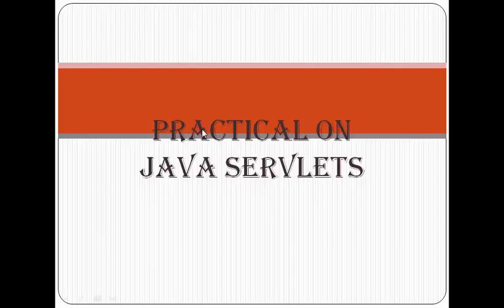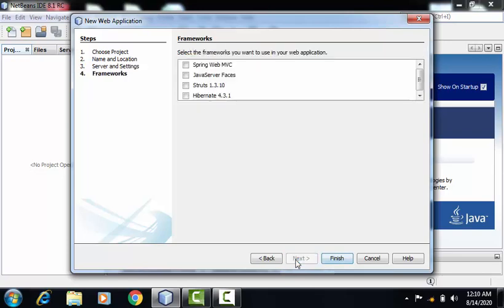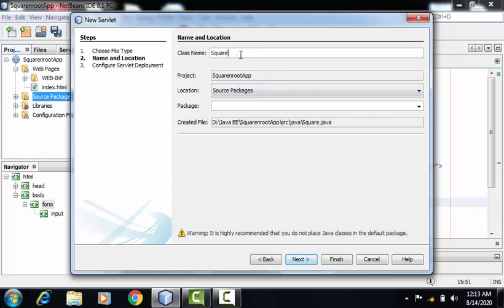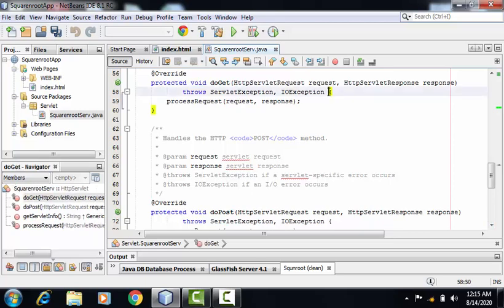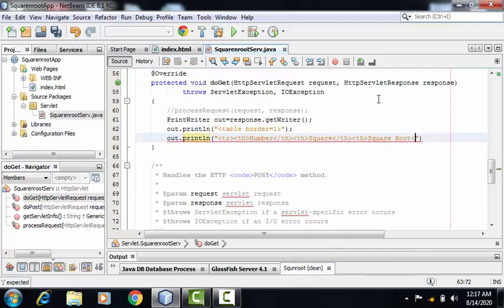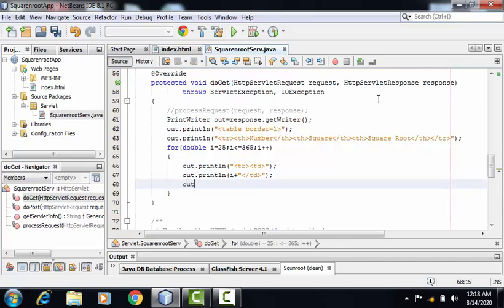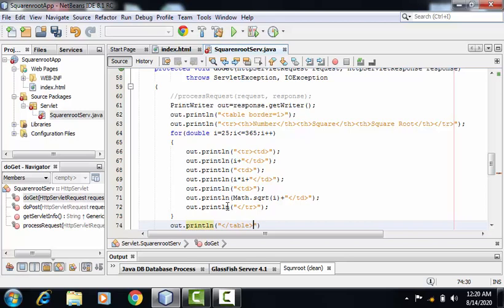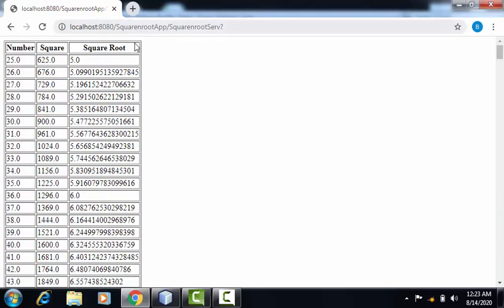Java Servlet - Finding Square and Square Roots of numbers using Servlet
In this program, we are finding square and square roots of numbers between a range and present them in a tabular format.